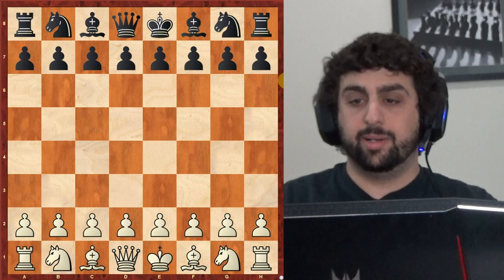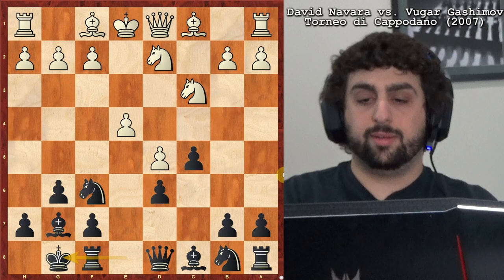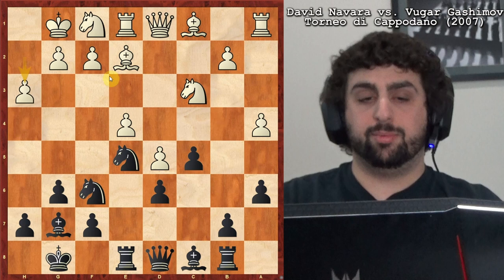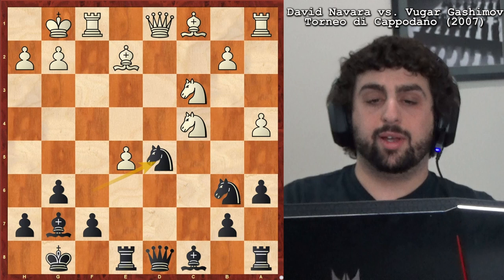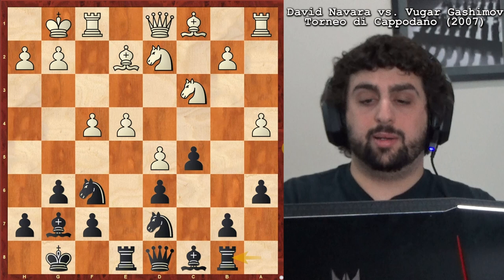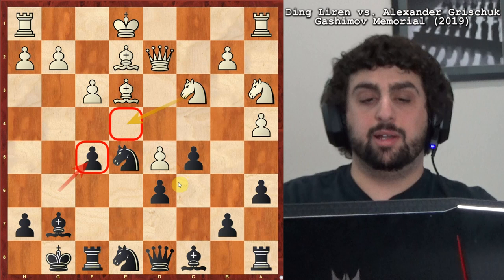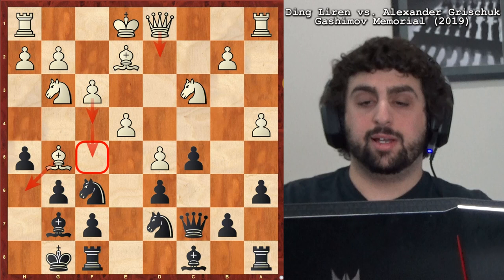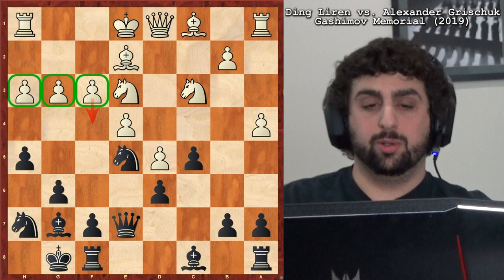The Modern Benoni Pt 3: Nd2 and f3 Variations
NM Spencer Finegold discusses 7.Nd2 as well as f3 variations White can play against the Modern Benoni. This virtual lecture was recorded July 21, 2020, at the Chess Club and Scholastic Center of Atlanta (CCSCATL) in Roswell, Georgia.

Intro and concluding music: “Da Jazz Blues,” by Doug Maxwell; Thank you Doug!